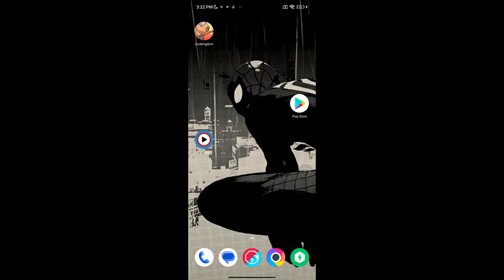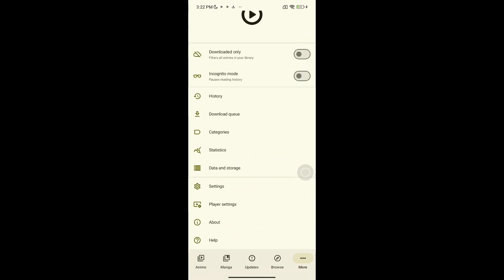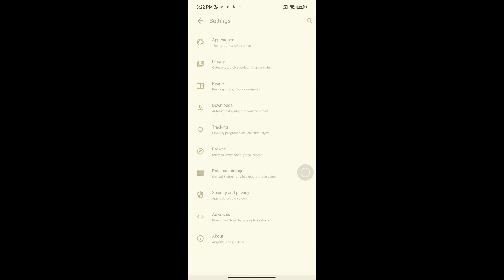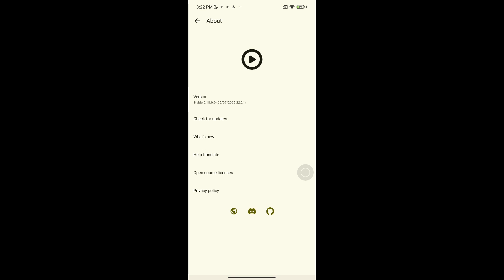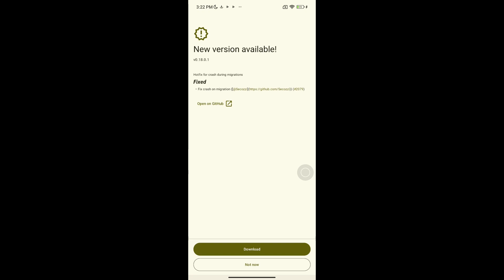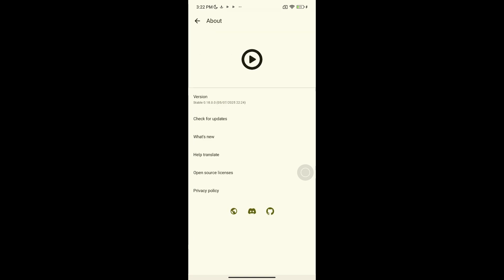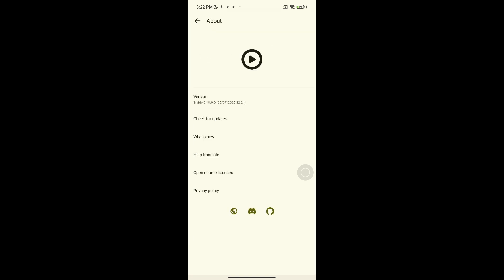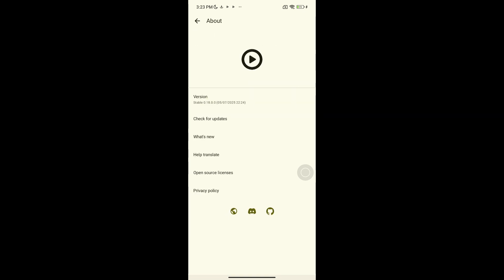How To Update Aniyomi App | Full Guide (2025)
How To Update Aniyomi App

In this video, I'll guide you through how to update the Aniyomi app. Aniyomi is an open-source manga and anime reader for Android, offering features like multi-source support, tracking integration, and customizable reading settings